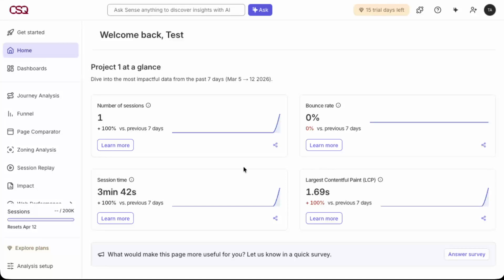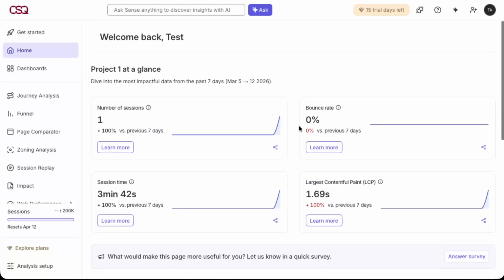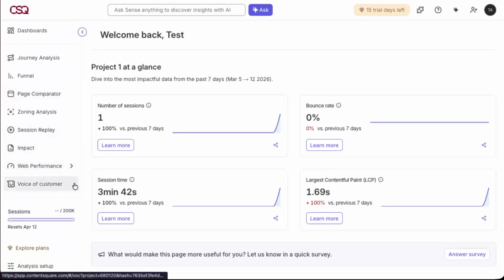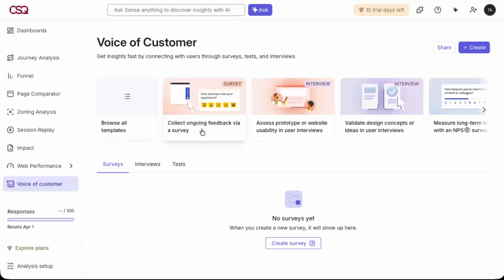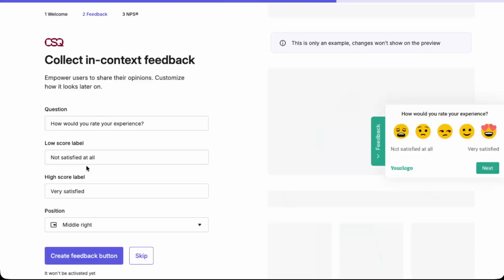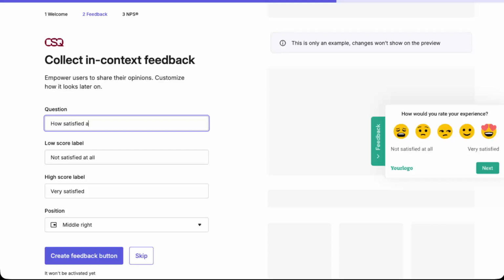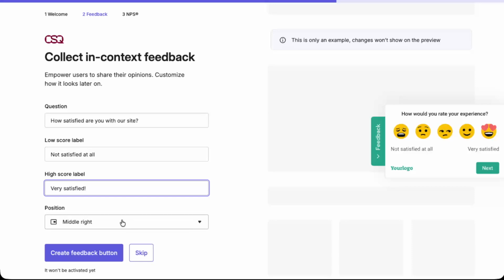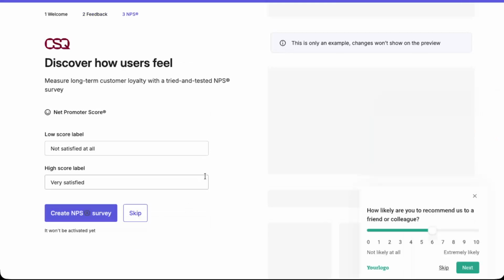How To Set Up User Feedback Survey In Hotjar (2026) | Feedback Surveys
In this video, you’ll learn How to set up user feedback survey in Hotjar step by step, even if you’re a complete beginner. We’ll walk through the latest Hotjar interface so you know you’re using the correct and fully updated method. You’ll see how to create a survey, choose the right questions, set targeting rules, and install it on your site to collect real user feedback. We’ll also cover how to read the responses and turn them into actions that improve your store’s conversion rate and user experience. By the end, you’ll have a live, working feedback survey running on your website. Follow along on your own screen and pause anytime to implement each step properly.